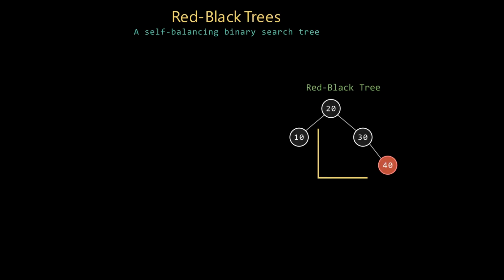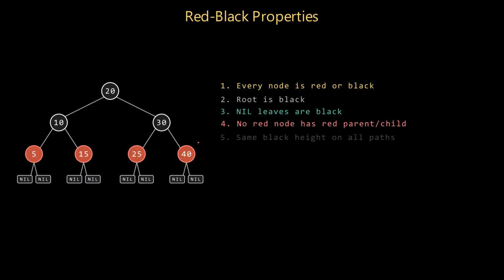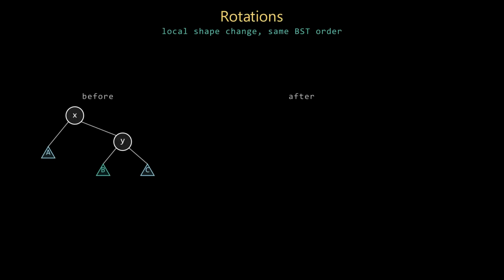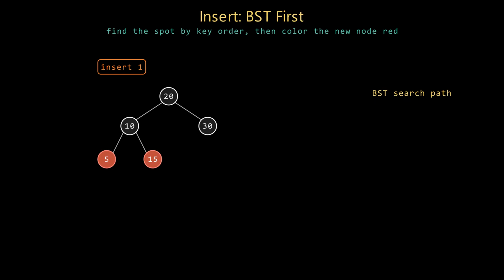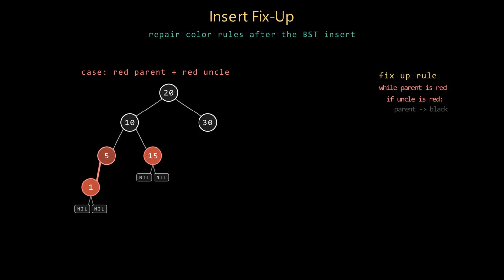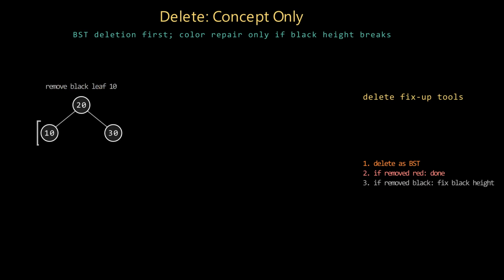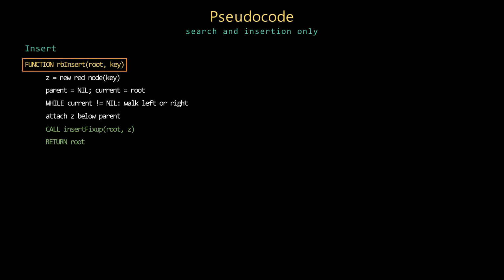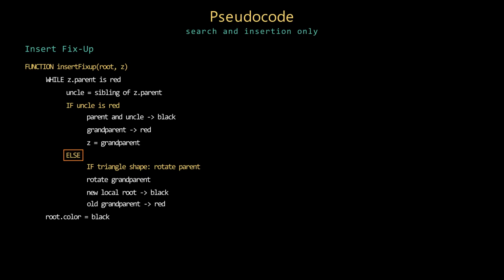Red Black Trees - Rotations and Insertions